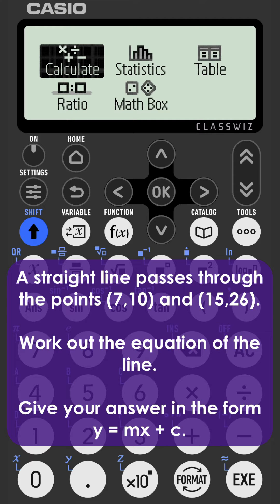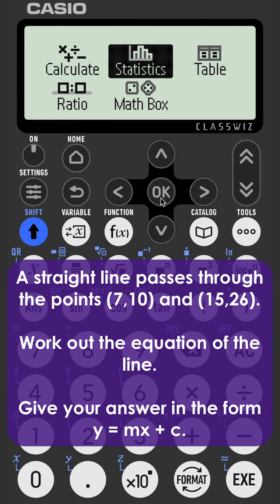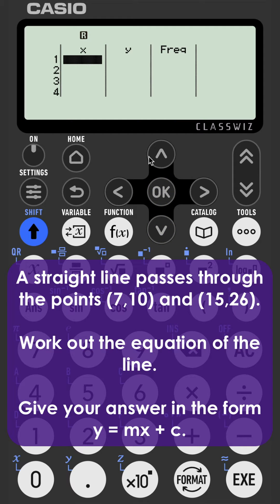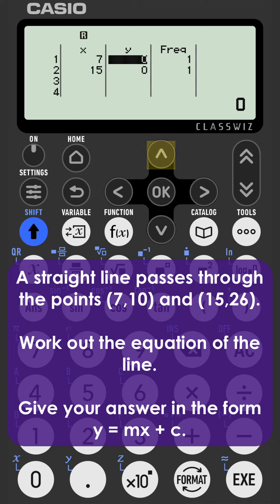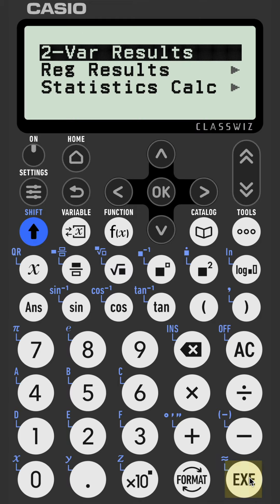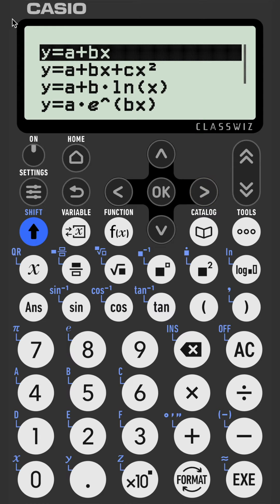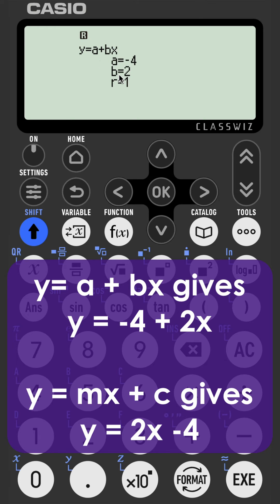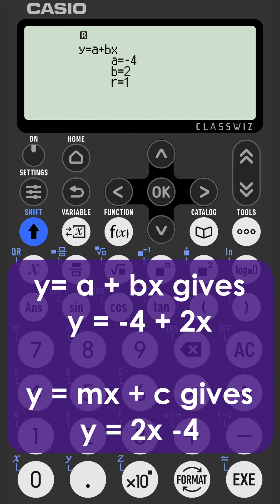Equation Of A Straight Line Given Two Points | Casio fx-83GTCW | fx-85GTCW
This video use Statistics and the regression feature to find the equation of a straight line. You need to input the coordinates of 2 points and then just be careful how you interpret the values given.